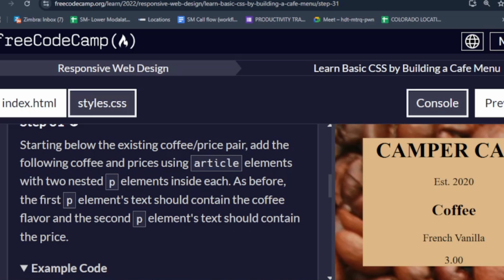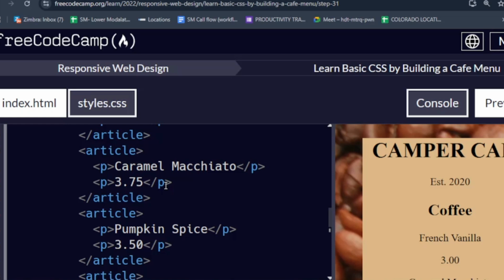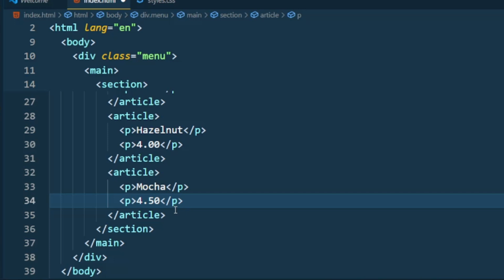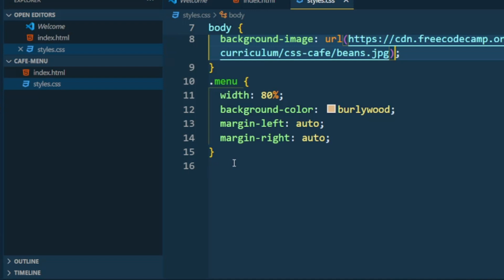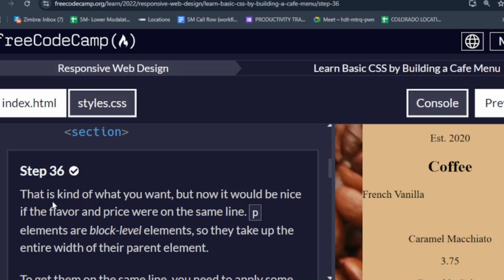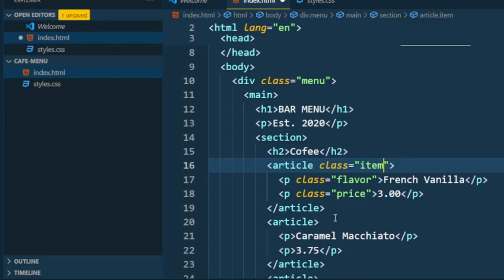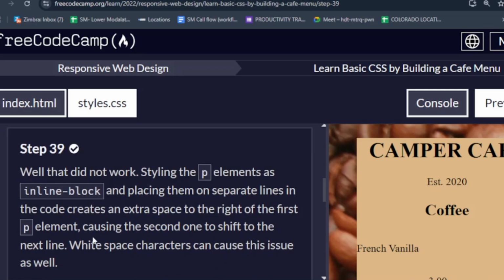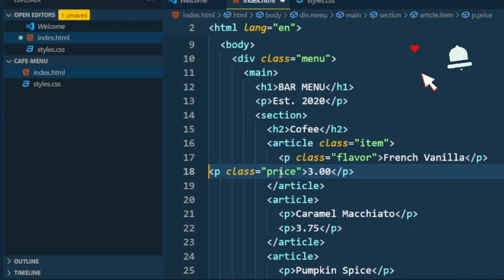Learn Basic CSS by Building a Cafe Menu 31 to 40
You’ll learn HTML concepts, refine your coding skills, and see how to create clean, structured code for a real-world project. Whether you're improving your web development foundation or diving deeper into HTML, this video is packed with practical examples and helpful explanations.

00:00 Intro
00:23 Step 31
07:57 Step 32
08:50 Step 33
11:30 Step 34
12:13 Step 35
14:10 Step 36
15:36 Step 37
18:32 Step 38
20:40 Step 39
22:06 Step 40